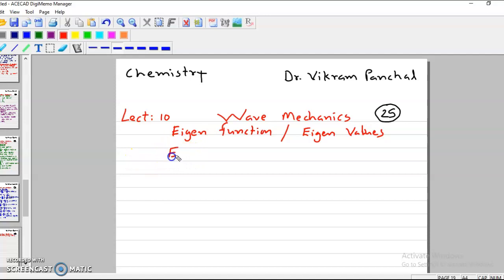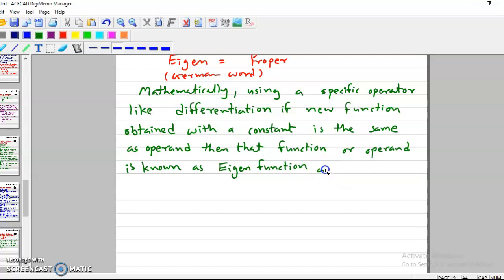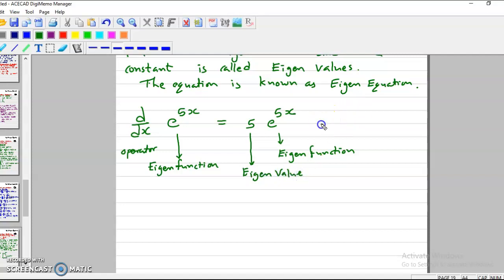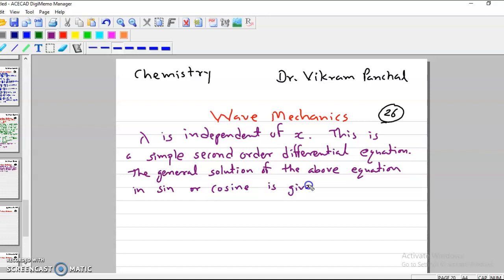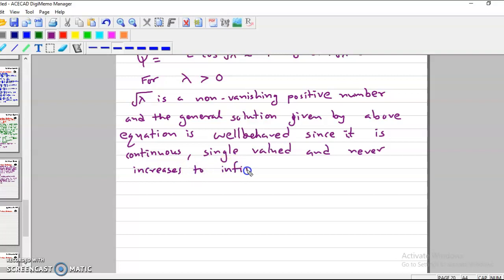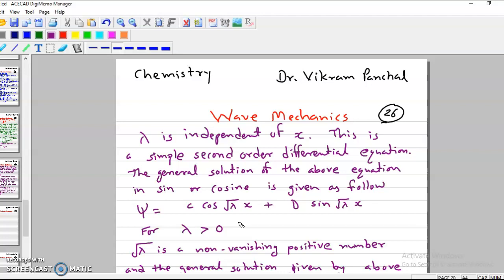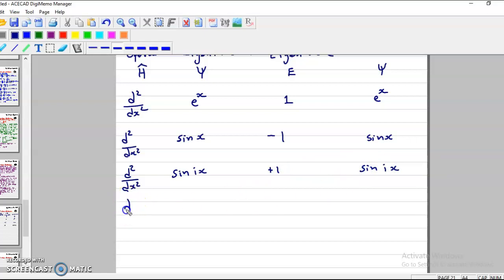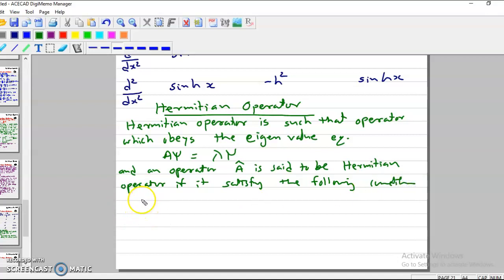LECT-10 WAVE MECHANICS